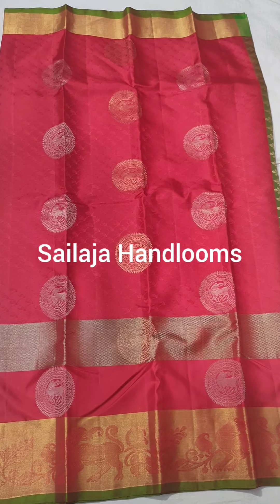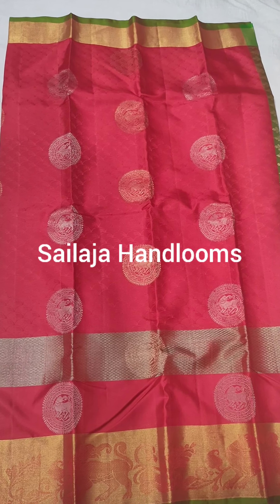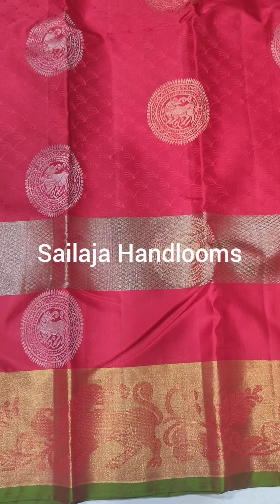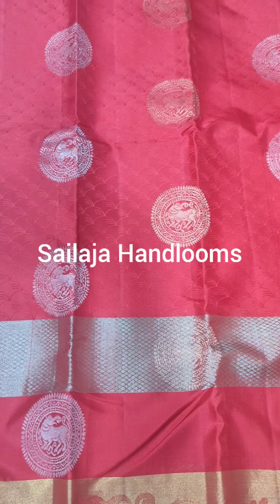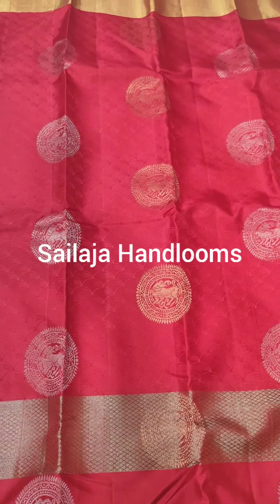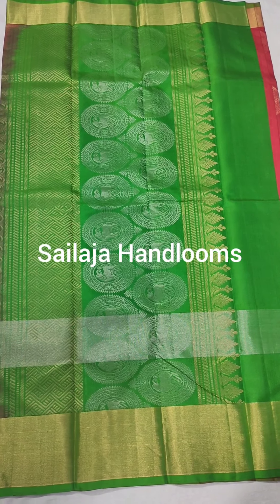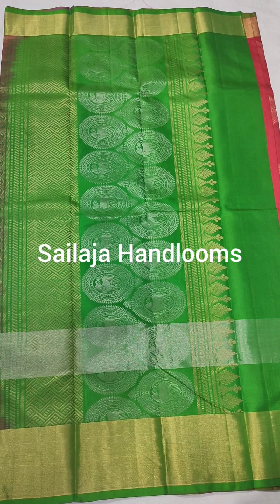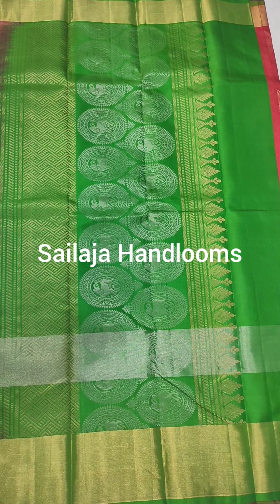Latest Light Weight 100% Pure Pattu Saree Collections 2020 SailajaHandlooms,Wedding Sarees (FAST!)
Sailaja Handloom Saree Collections 2020 SailajaHandlooms
Top grade cotton sarees from Sailaja Handlooms that feel soft and is the most suitable fabric for climate of India.

About Sailaja Handlooms Channel in YouTube :
Sailaja Handlooms is manufacturer of Handloom Sarees and Dress Materials. Sailaja Handlooms saree shop is one stop solution for traditional saree house and exclusive latest trendy awesome saree collections from Sailaja Handlooms according to our lovely beautiful young customers will & wish.

*Do visit shop for more creative & exclusive collections.
Buy from Sailaja Handlooms (Miyapur)
Best Price and Best Quality Sarees, Customer Satisfaction is our success!!!

*BULK ORDERS OF SAREES AND DREES MATERIALS WHOLE SALE ORDERS FOR LOCAL MERCHANTS